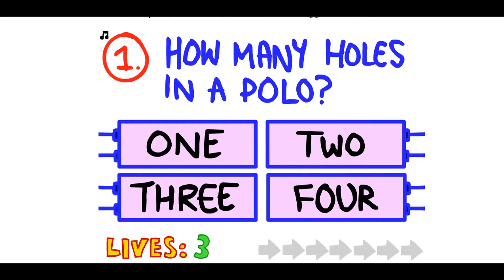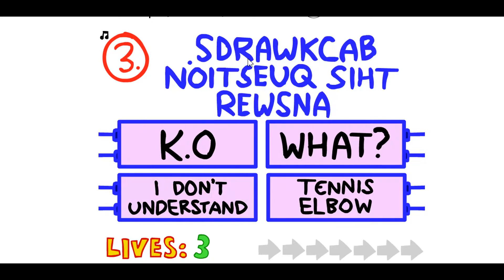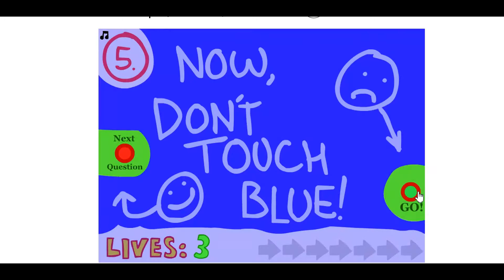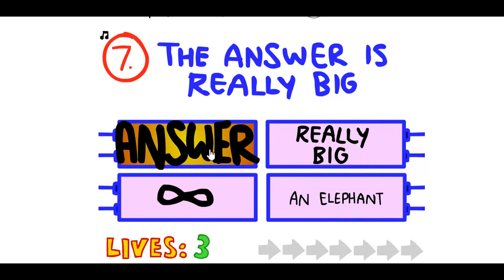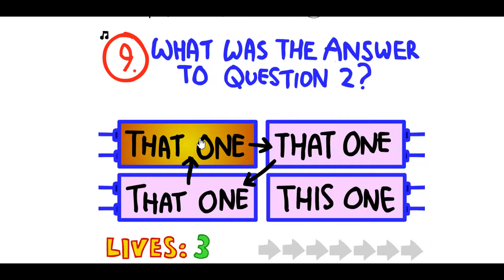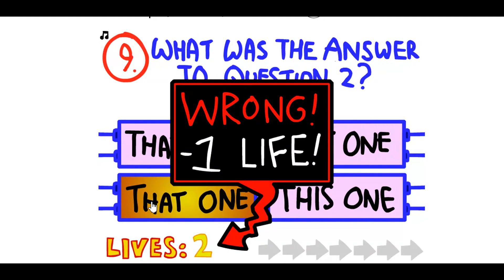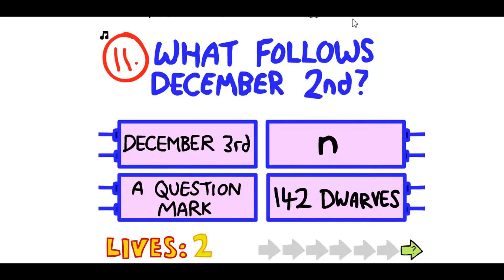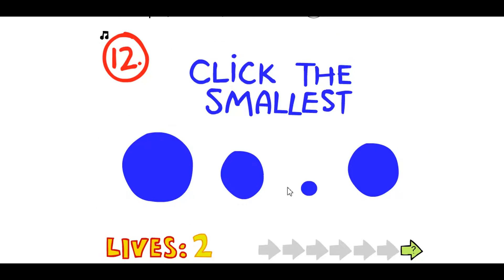The Impossable Quiz!!! (Yes I spelled it Wrong)